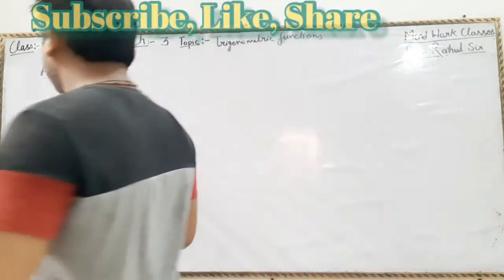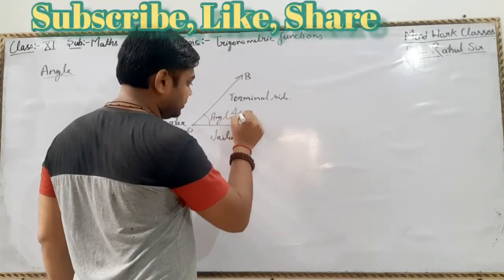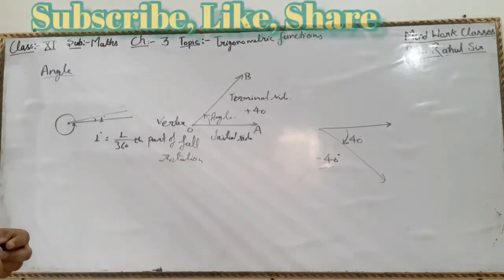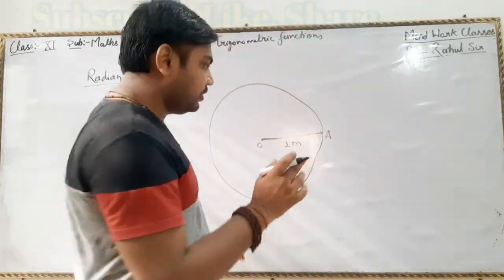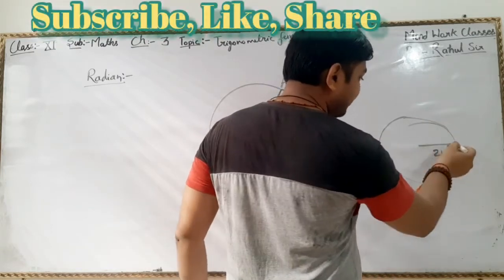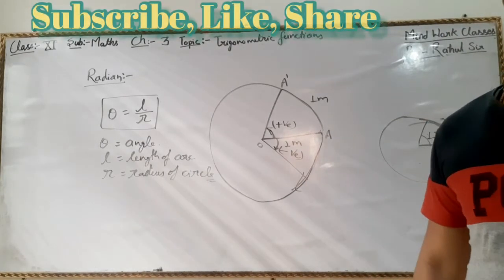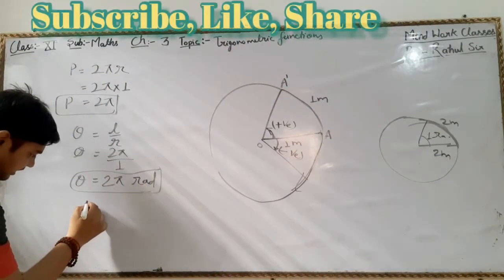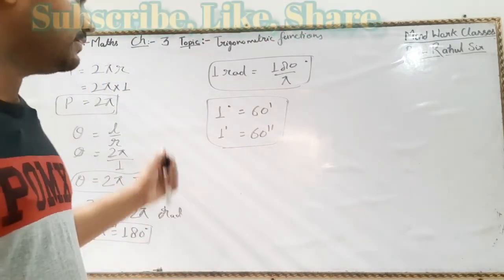Trigonometric functions, Degree and Radian Measure